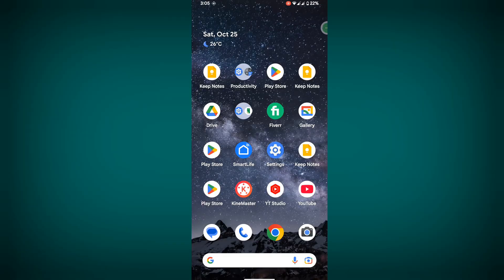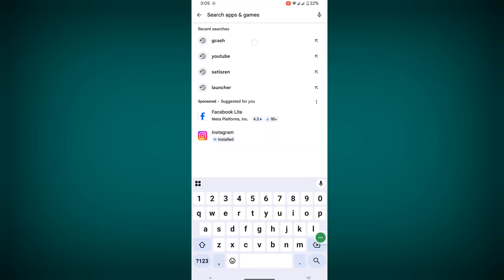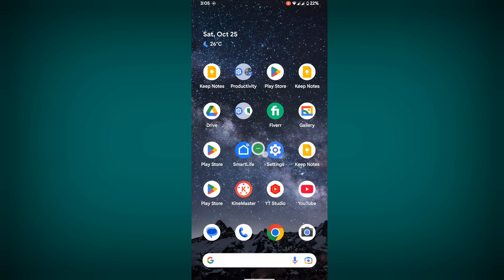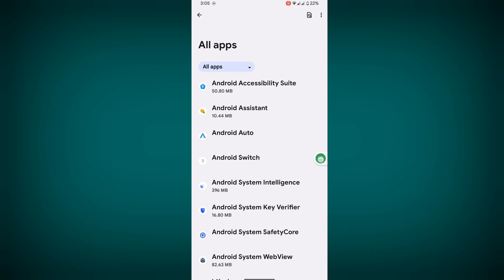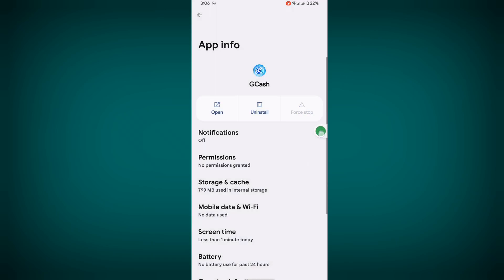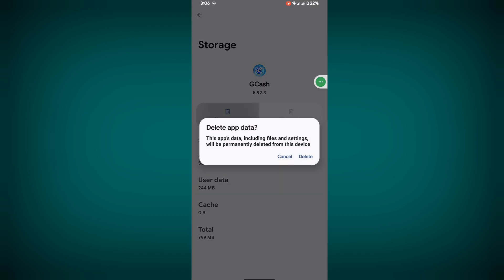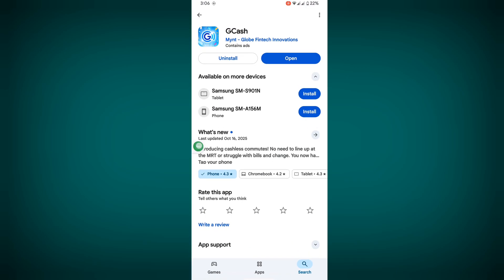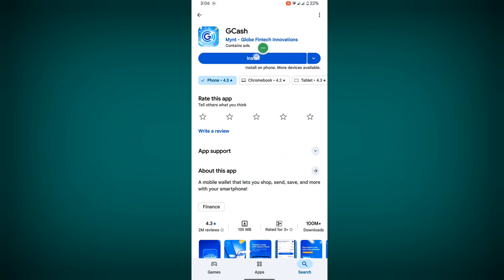How to fix Gcash app info problem 2025 | Gcash keeps stopping app info problem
📌 **How to Fix GCash App Info Problem 2025 | GCash Keeps Stopping / App Info Problem | Android Fix**

😩 **GCash keeps stopping or showing “App Info” problem?**
This video shows you **how to troubleshoot and fix GCash app issues** on Android in 2025 🚀📱

📱 Fix GCash app keeps stopping / crashing
🗑️ Clear app cache & data for smooth operation
⚙️ Check app permissions & storage
🔄 Update or reinstall GCash app
⚡ Solve common GCash app glitches & errors

📌 **Topics Covered:**
🔹 Why GCash app shows “App Info” or keeps stopping
🗑️ Clearing cache & app data
🌐 Checking network connection & app permissions
🔄 Reinstalling or updating GCash app
🛠️ Fixing app crashes, freezes & performance issues

💡 **This video also fixes these search queries:**

📣 **Action Steps:**
👍 Like if this helped
↗️ Share with friends facing GCash app problems